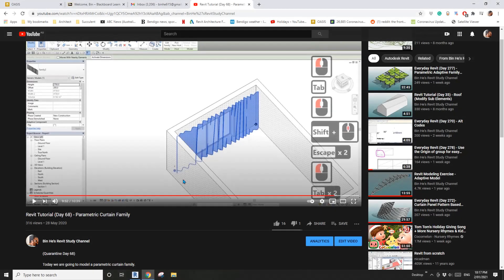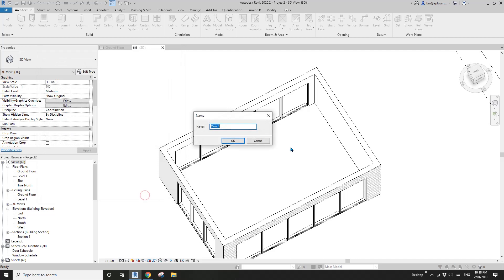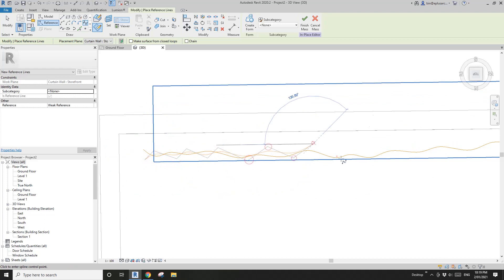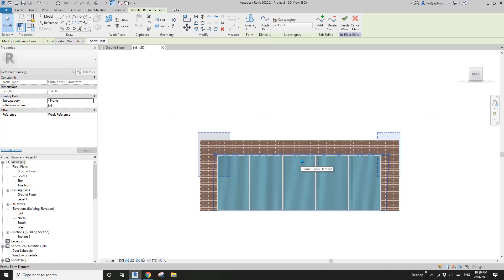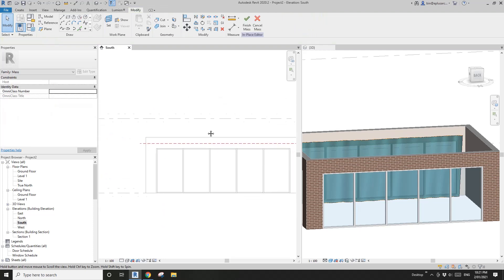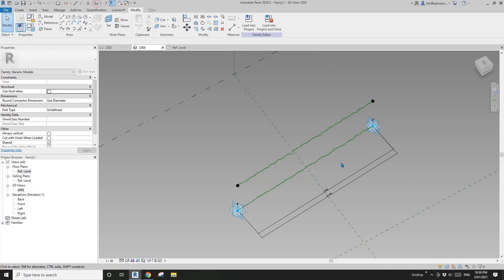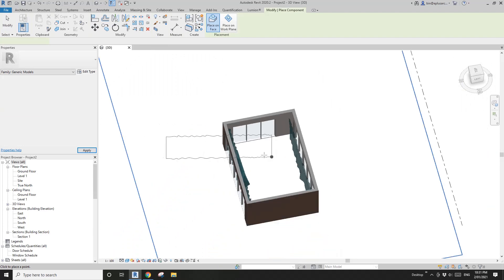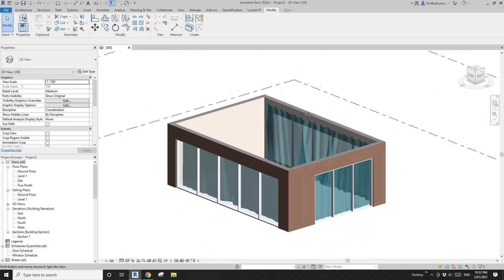Everyday Revit (Day 289) - Mass for Curtain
This can be useful for your render I think.